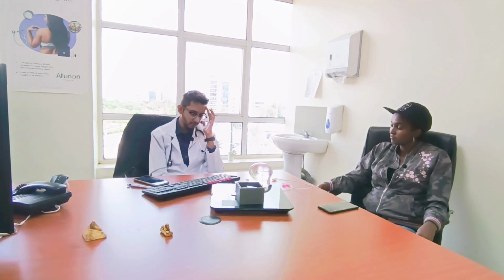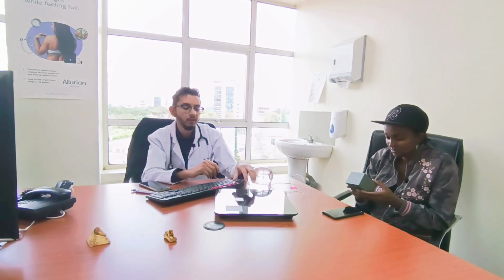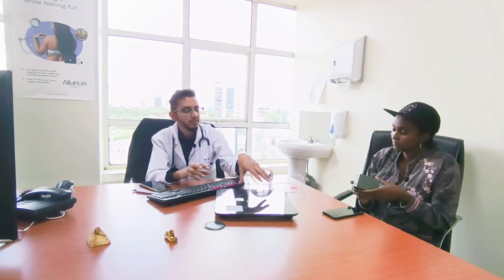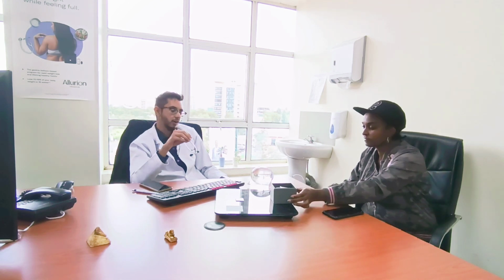How to Lose Weight using the Gastric Balloon|How many Kilos can one lose|Cost|Side effects|Safety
This was a very interesting thing to learn and also very effective. Would you try it?

Talk to Halcyon HealthCare on:
5th Avenue @Office Suites Ngong Road